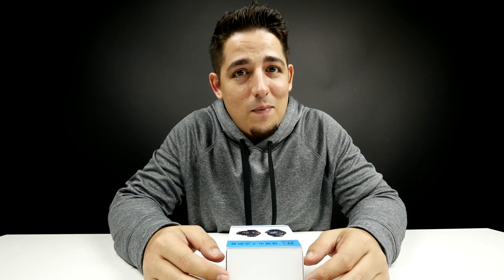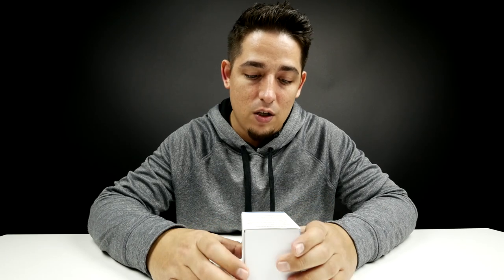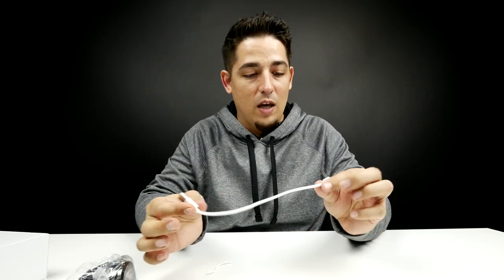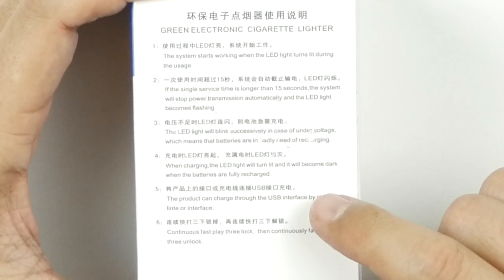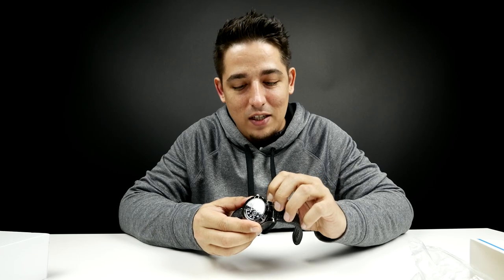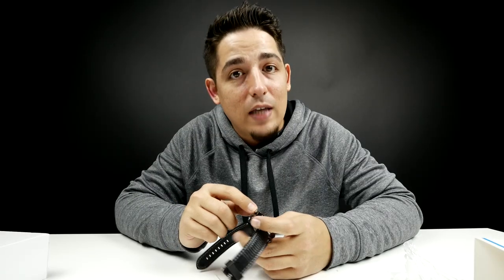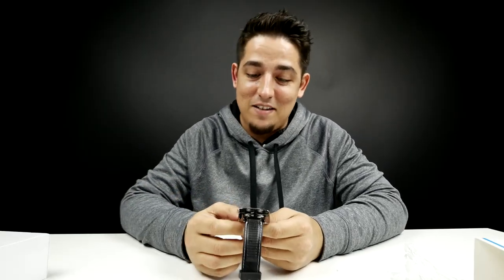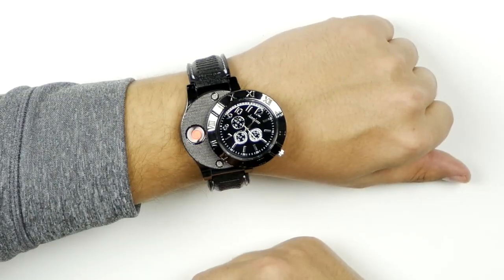THE LIGHTER WATCH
LIGHTER WATCH (US)
LIGHTER WATCH (International)

Product Info:

Binmer(TM)Men Windproof Casual Military Quartz Watch USB Cigarette Cigar Flameless Lighter Black

• It's a great opportunity to show your personal style with this unique lighting designed cigarette lighter. This lighter comes with delicate appearance and practical function. It is light, small and easy to take. The application of high quality material makes it safe and easy to use.
• 1, only two hours per charge;
• 2, using high-performance polymer aluminum battery;
• 3, windproof lighter USB charging, security, environmental protection, energy saving;
• 4, this product USB connection only for charging, can be connected to a computer, cell phone chargers and other charging at any output voltage DC5V, output current is less than 3000mA Charger;